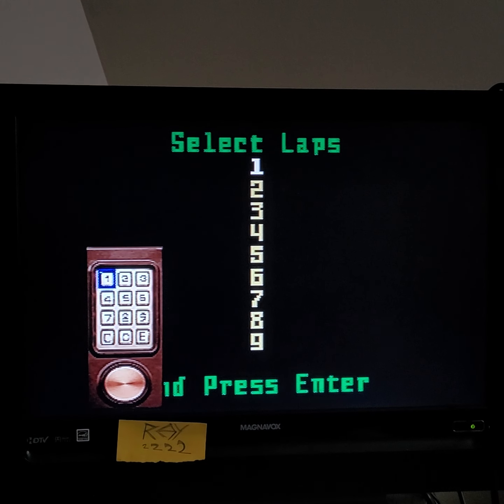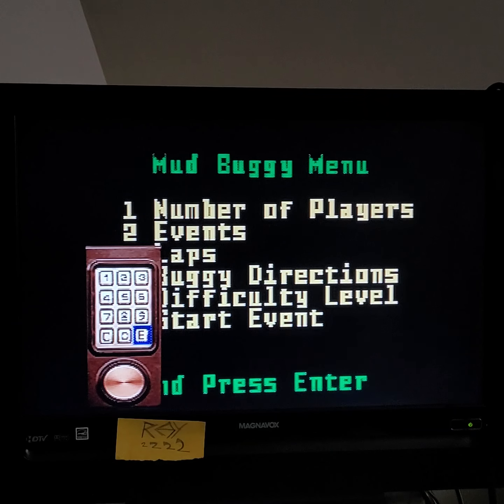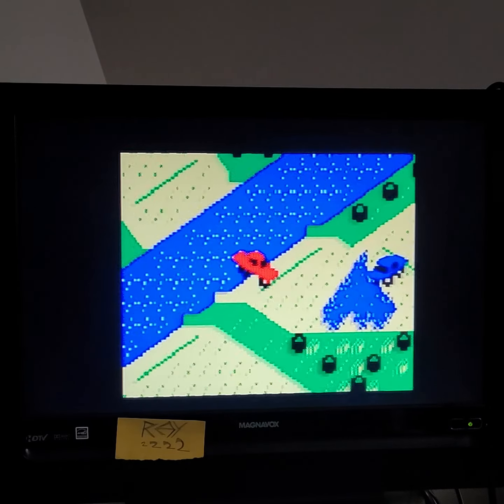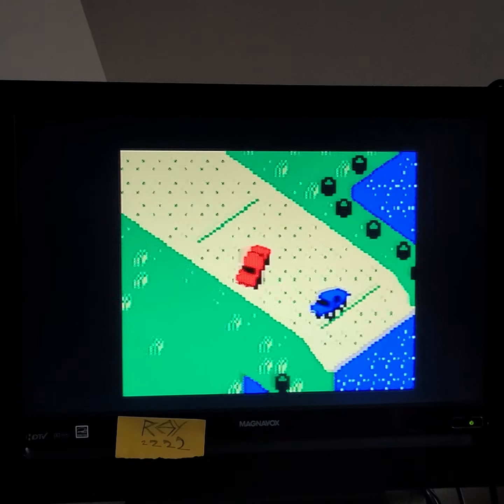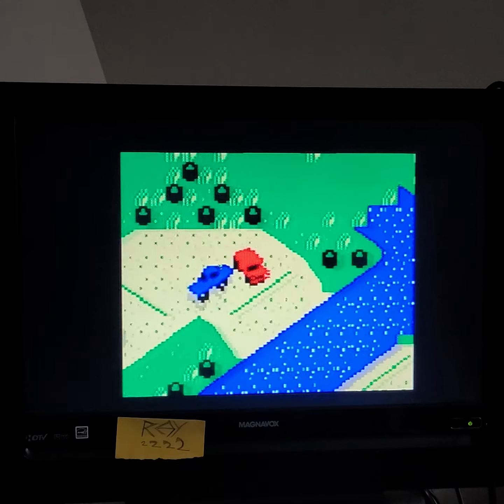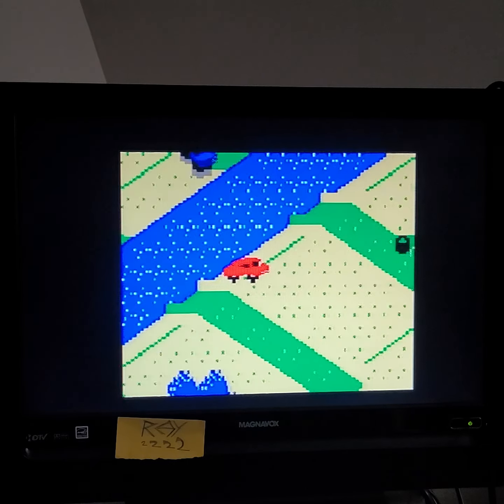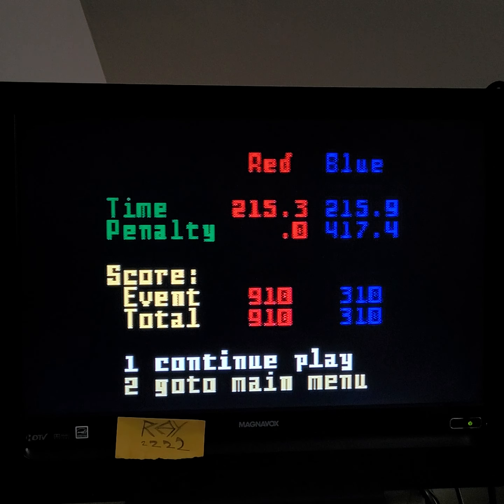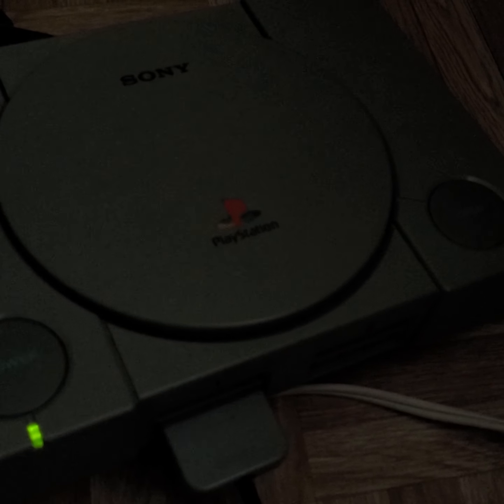BMK Challenge - Stadium Mud Buggies - Bog - 5 lap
event 3

difficulty 1 "default"

time 215.3

score 910

system PS1

edit: I did another run with over 1000 points but the time wasnt as fast. So i dont know how the score system work. If i add this game to a high score site, id rather go by time.